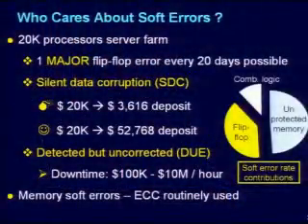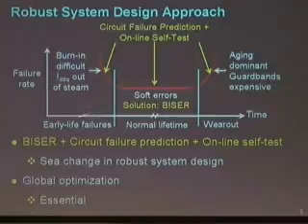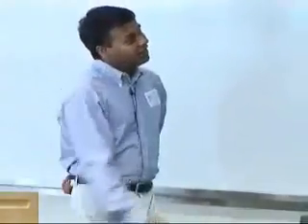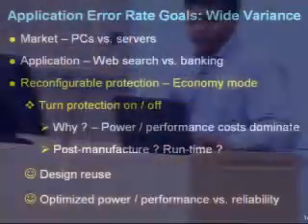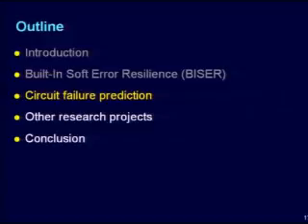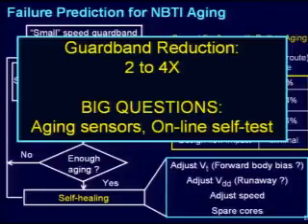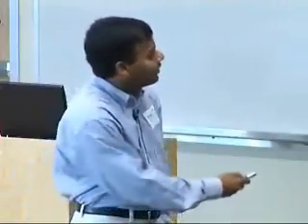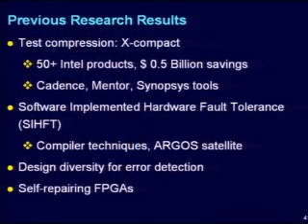Globally Optimized Robust System Design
Future system design methodologies must accept the fact that the underlying hardware will be imperfect, and enable design of robust systems that are resilient to such imperfections. This talk will describe enabling tools and technologies for building such systems. Three techniques that can enable a sea change in robust system design are: 1. Built-In Soft Error Resilience (BISER), 2. Circuit Failure Prediction, and 3. Concurrent Autonomous Self-Test and Self-Diagnosis. These techniques span multiple abstraction layers (circuit, architecture, virtualization and application), and enable global optimization across these layers. The applicability of such techniques in overcoming the growing challenge of post-Silicon validation will also be discussed.